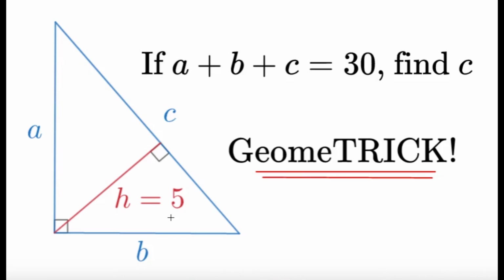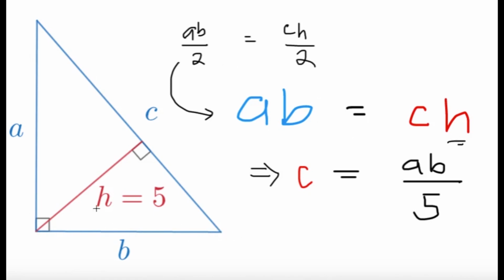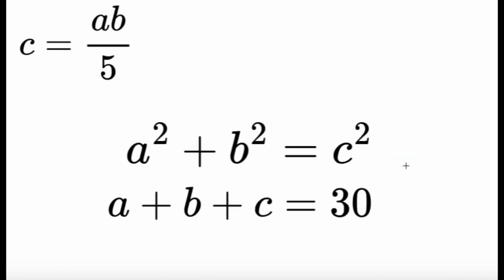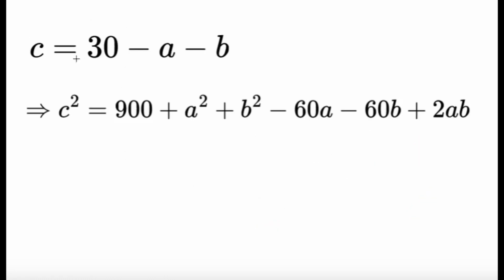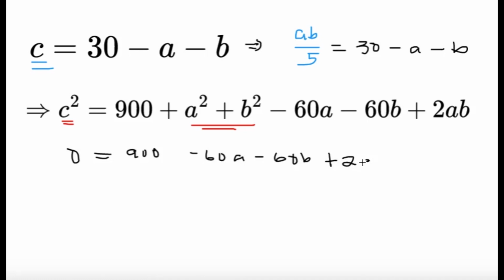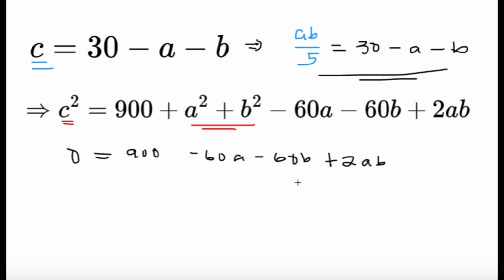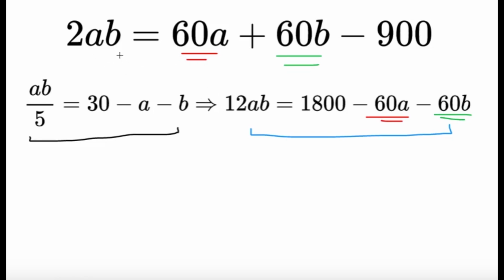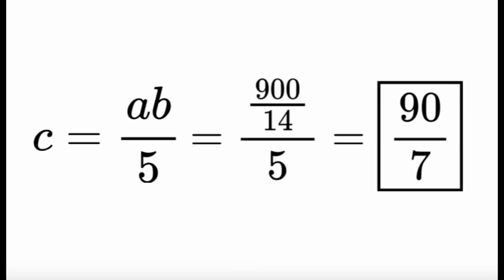Lengths in Right Triangles || High School Math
Here's an item on geometry, on right triangles!